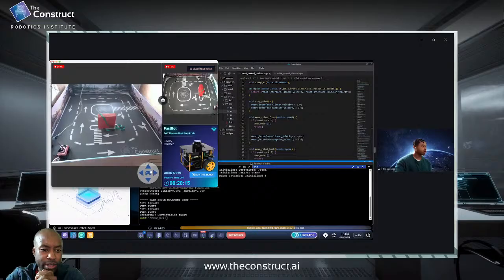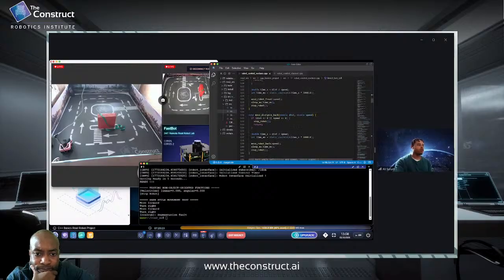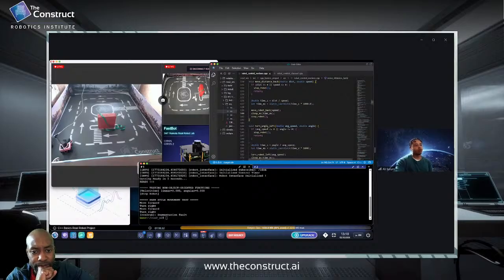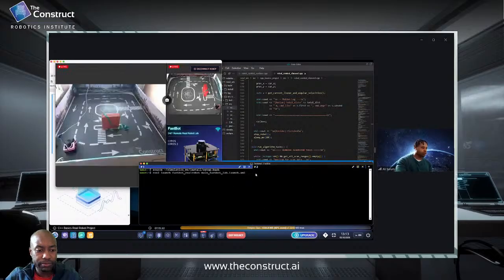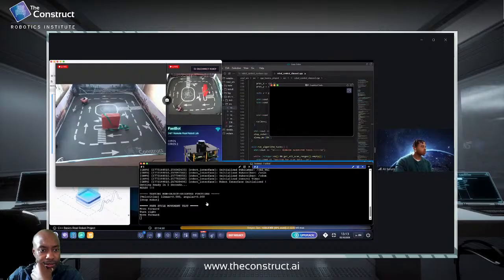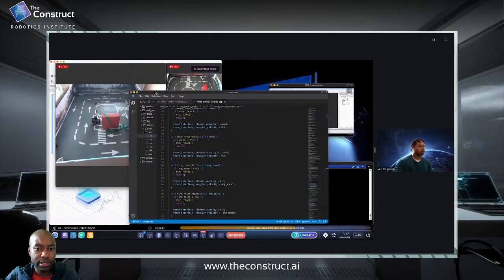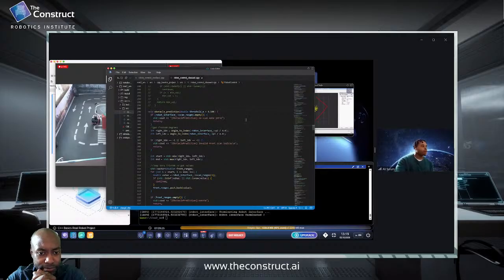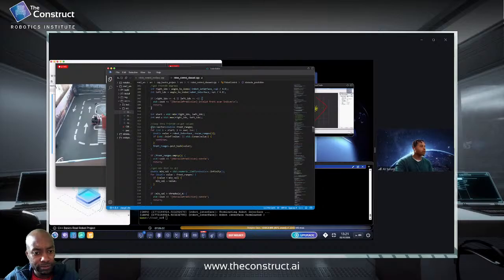Salum Mussa - C++ Basics for Robotics